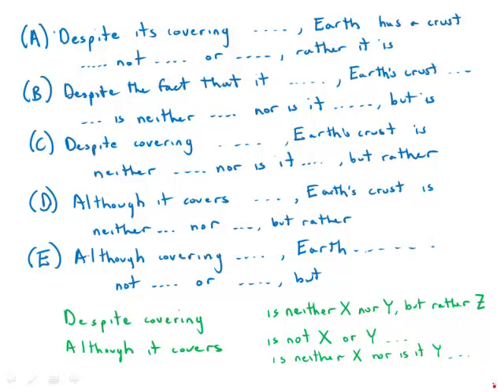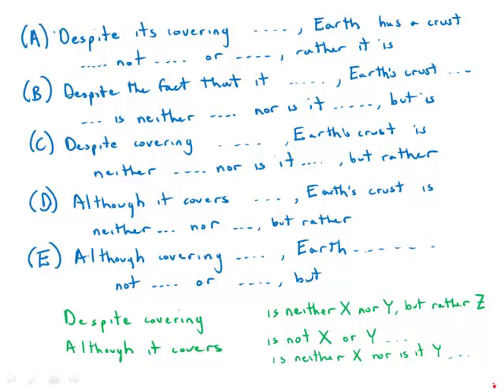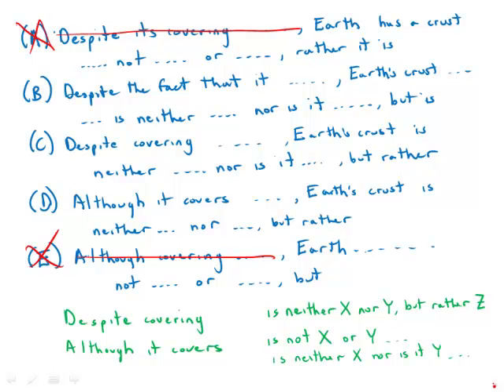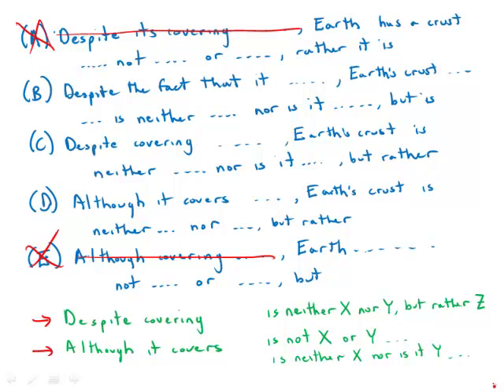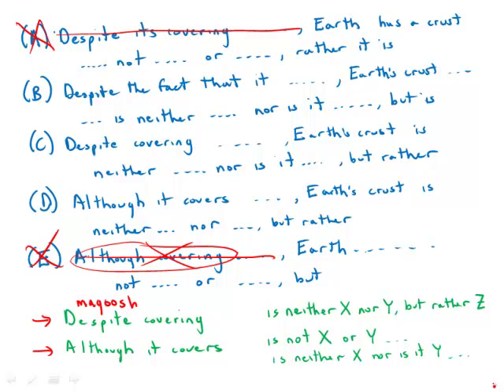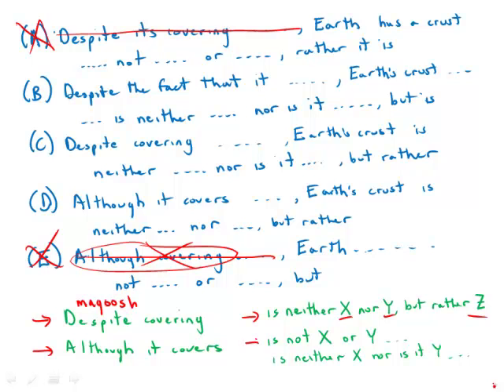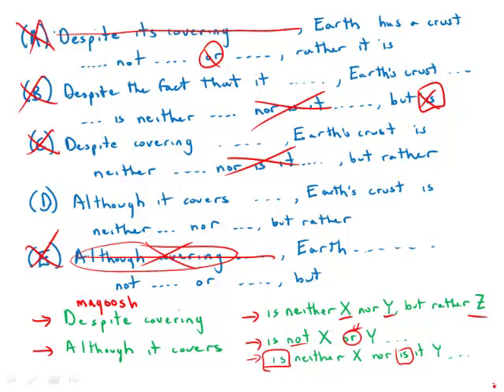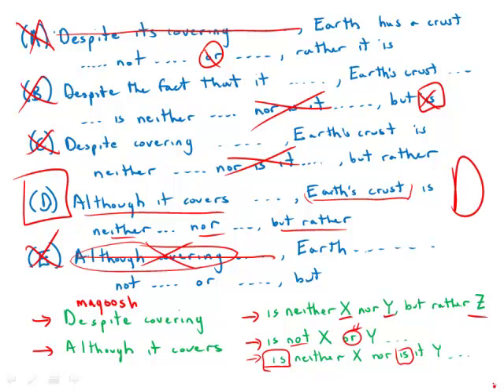GMAT Official Guide 13: Sentence Correction 74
00:00 - Reading the prompt
00:26 - Dangling modifier elimination
00:50 - Despite vs. although
02:23 - Contrast and answer elimination